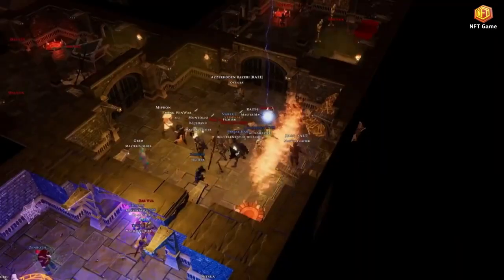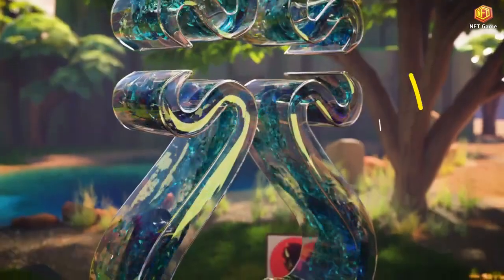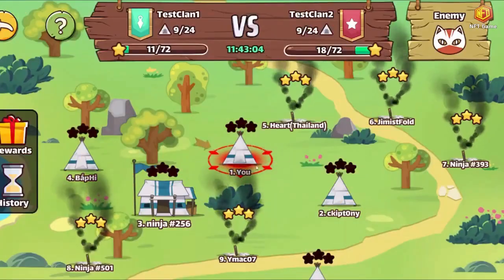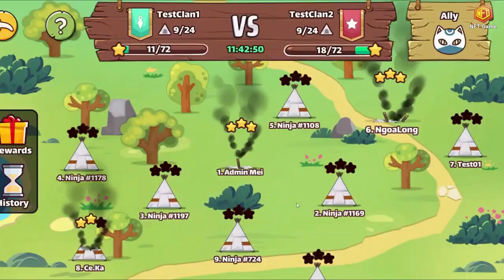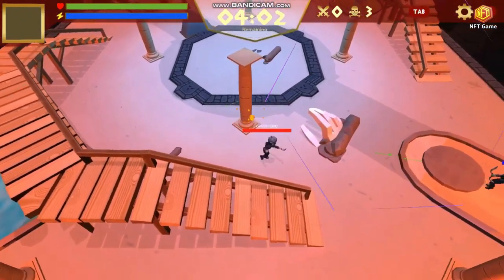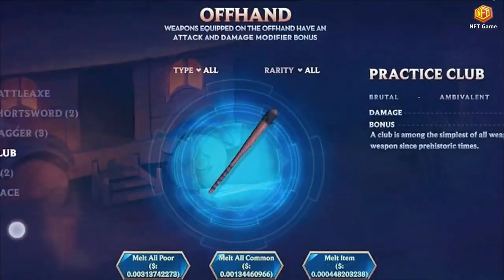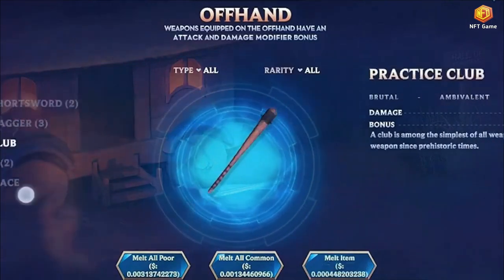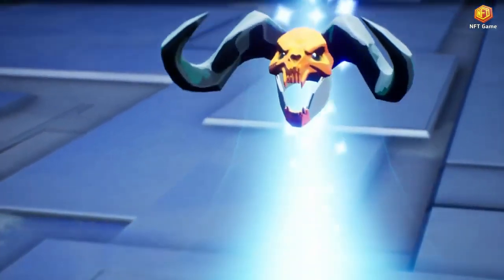Best 3 New NFT Games Play to Earn 2022 in Android Mobile | NFT Game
Nft Games | Play To Earn | No Investment